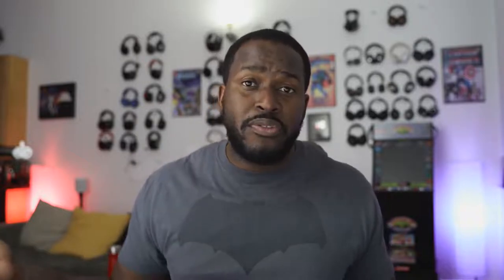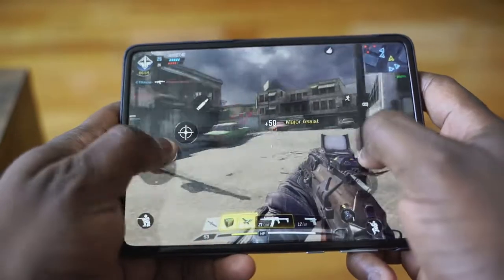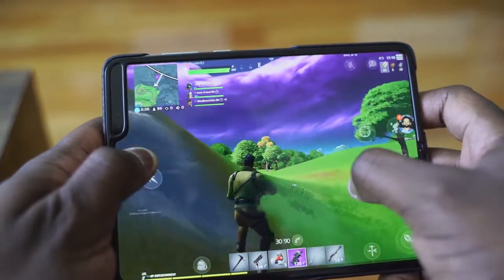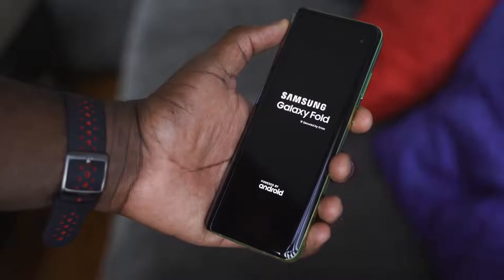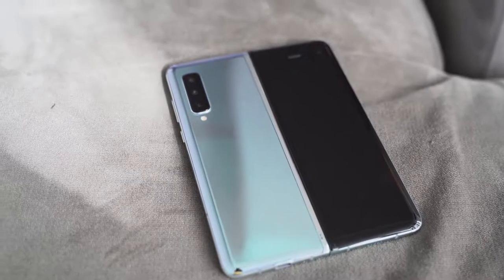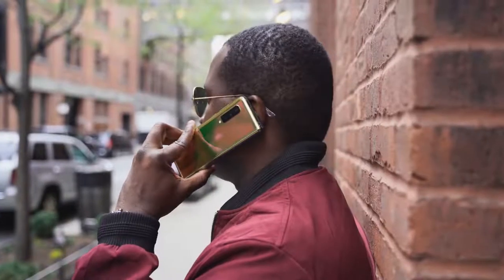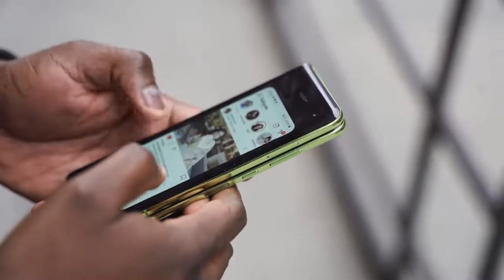Did Galaxy Fold survive after 30 days??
Its been over a month since I have been using my Galaxy as a daily driver.
Here is a look at how the first Foldable smartphone handled in 30 days. If you want to see more about the Galaxy fold and other Galaxy devices.